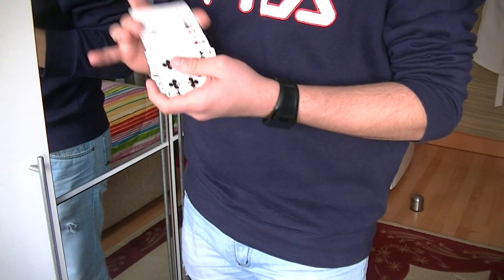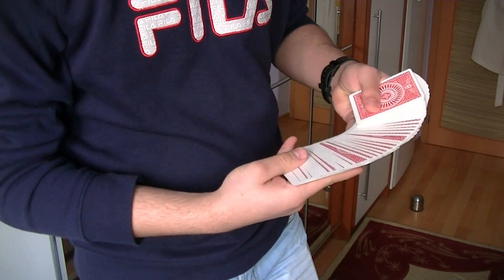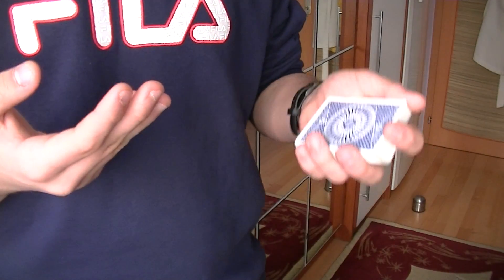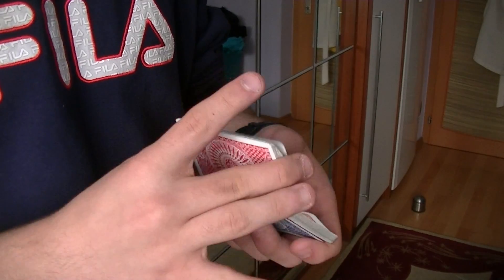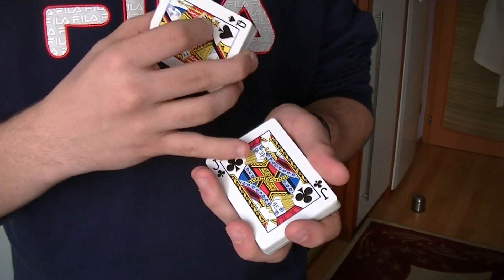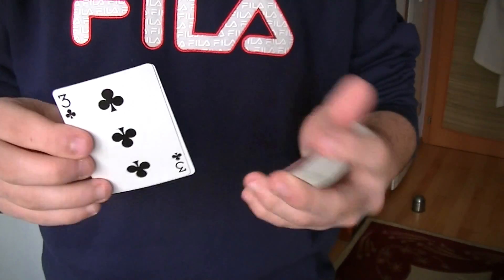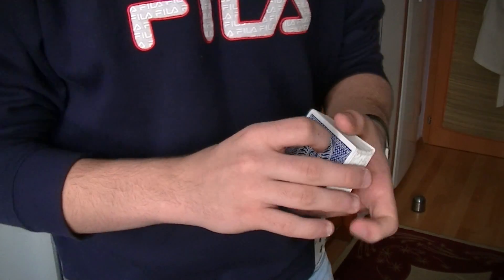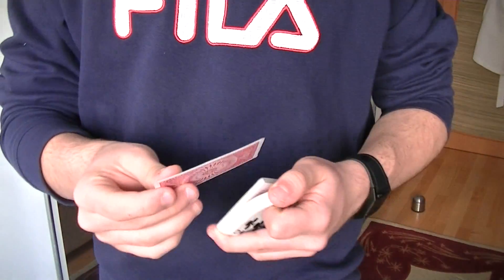"Too Quick" Card Trick [Performance & Tutorial]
here is a color changing deck effect... i hope you enjoy it...^^

(to have the site in English, click on the English flag on the top left corner of the shop)